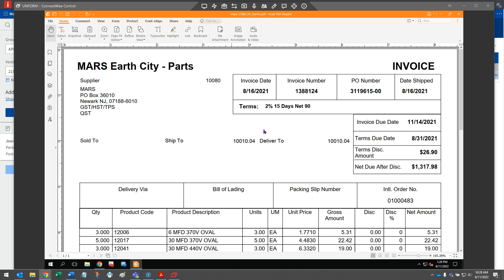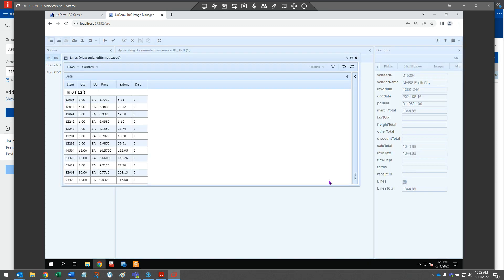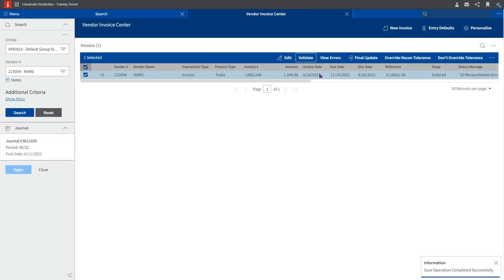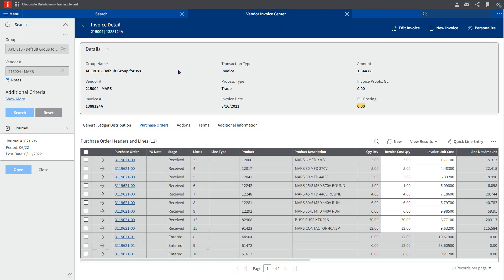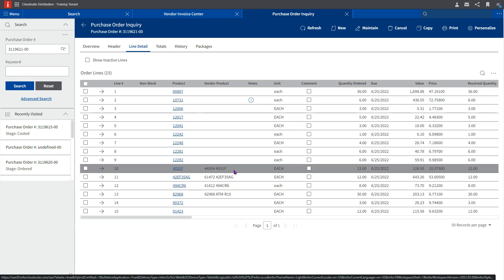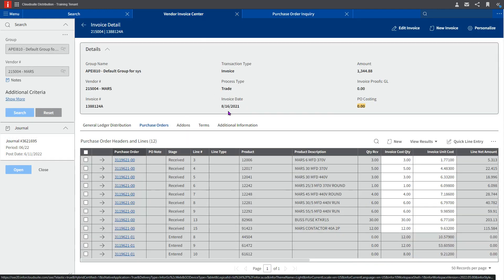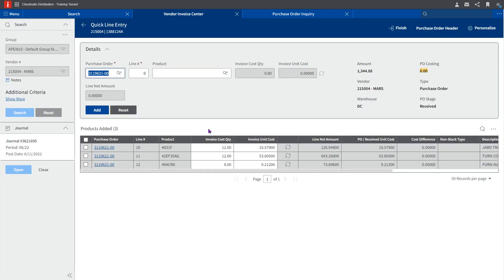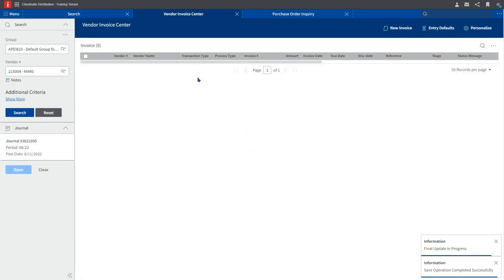AP Automation in CloudSuite Demo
Unform's AP Automation for CloudSuite. In this brief CD Guides demo, Anna proficiently shows how AP Automation functions in CloudSuite. To learn more about Unform's AP Automation in CloudSuite, contact Central Data.